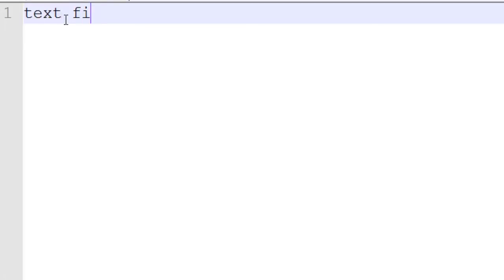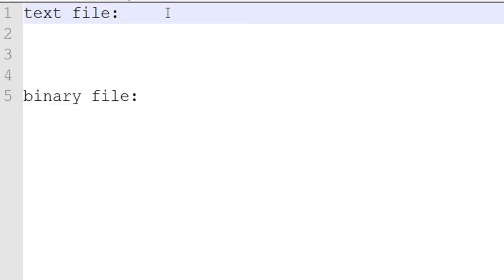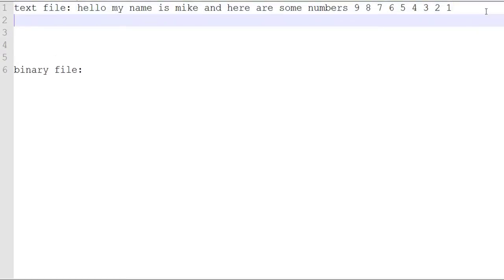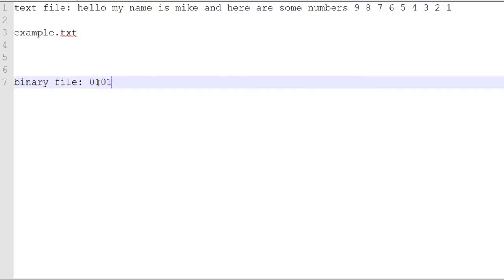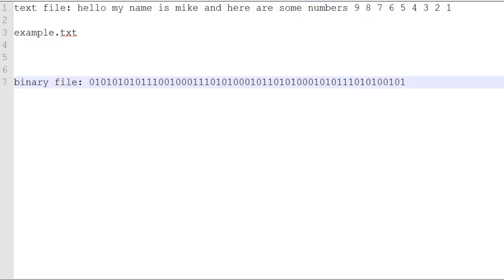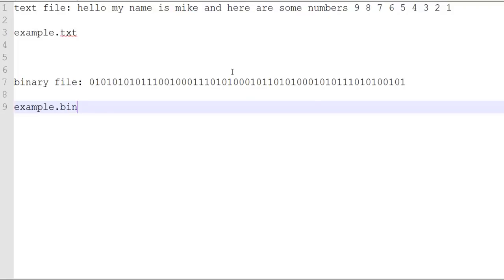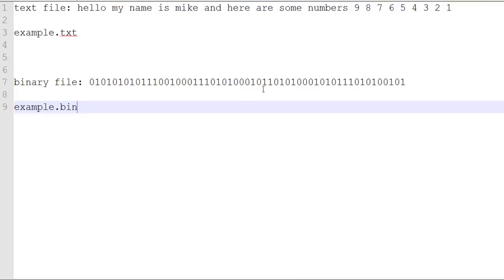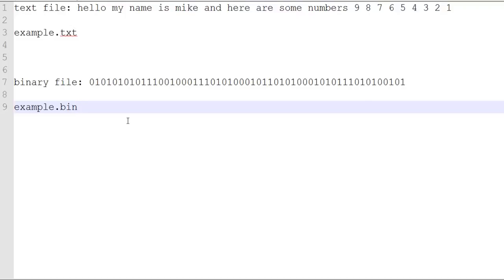Java - I/O Text Files and Binary Files Overview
Java - I/O Text Files and Binary Files Overview - In this Java tutorial, I explain the main 2 types of files that I/O deals with which are binary and text files. There is no coding in this video but will help you understand files a little bit more. In the next video on Java I/O I will start to code.